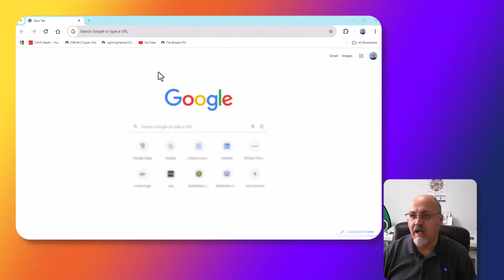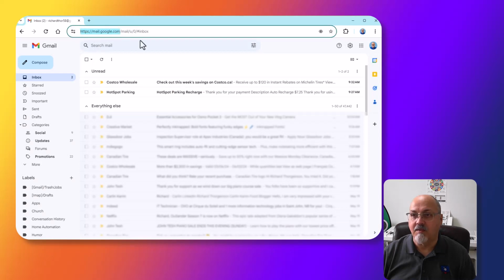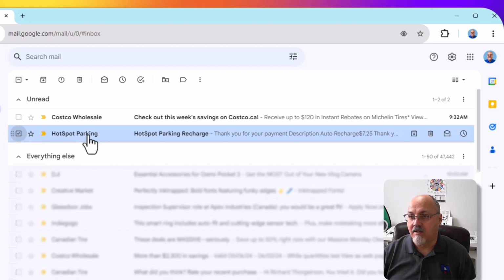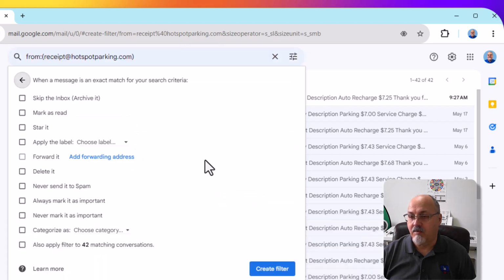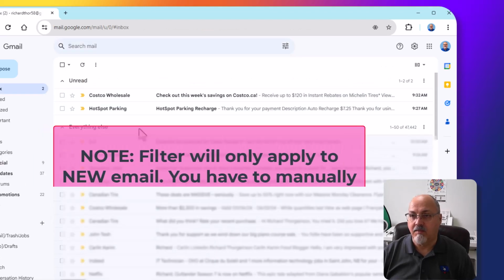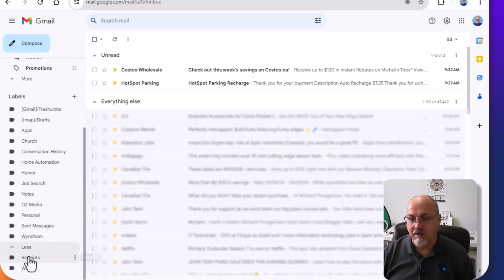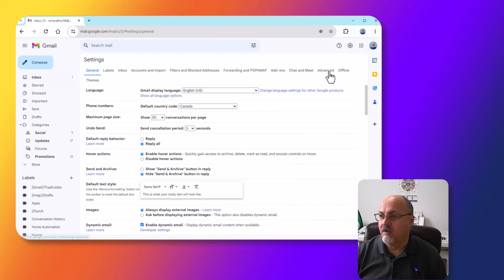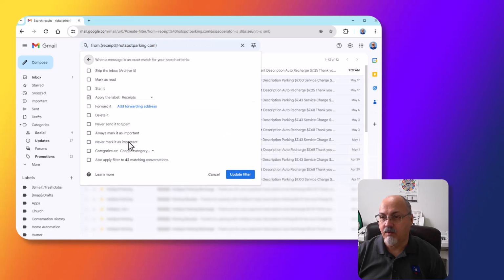Gmail Filters - Sorting Into a Folder using Labels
Many of us use Gmail and have thousands of emails to organize. Did you know you can not only use Folders (google calls them labels) to organize your email, but setting up a filter rule to do this automatically can save you a ton of time. This quick video shows you how to create a filter to automatically move new emails into a folder by applying a Label. Enjoy!

NOTE: You must open up Gmail using a web browser to do this. (Yes, you should be able to do this on your phone, but the menus will look different.)